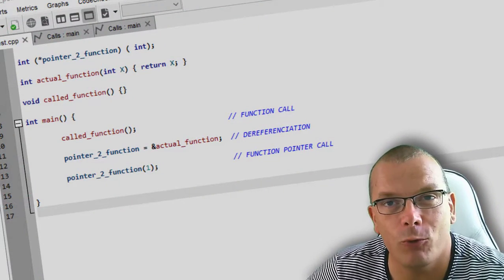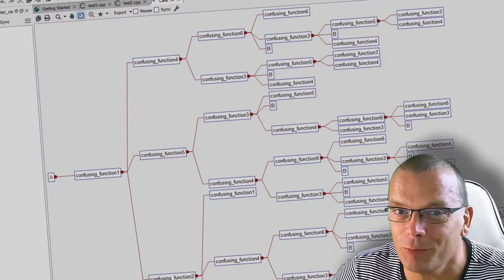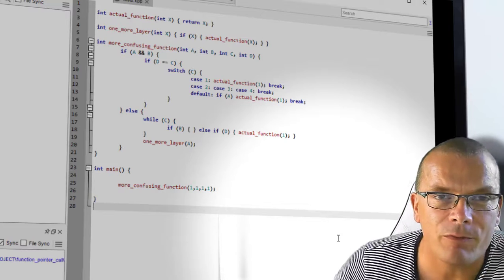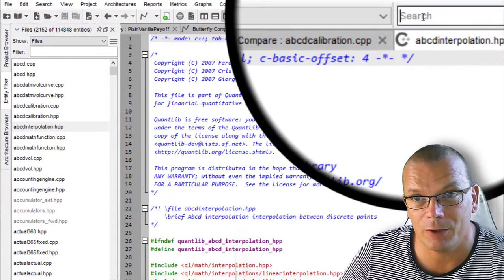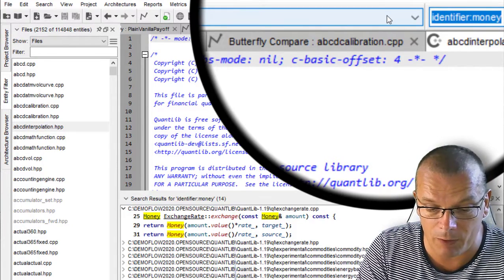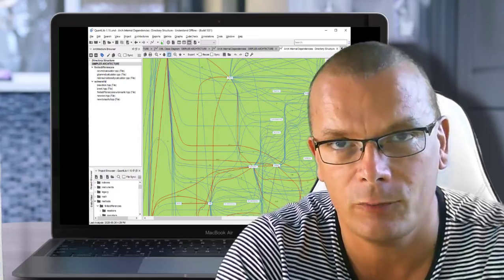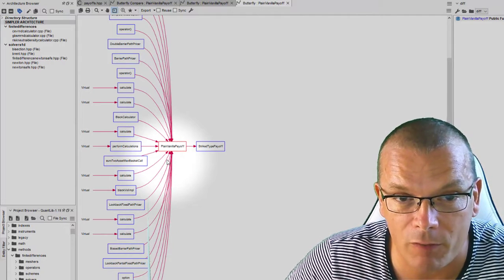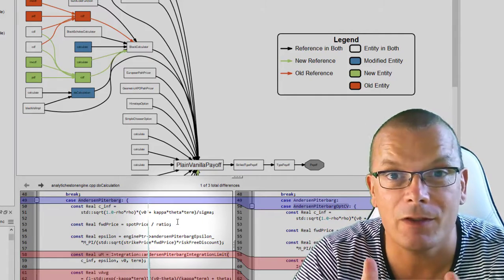Why Developers use SciTools Understand.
A Developer perspective of why SciTools Understand is a great tool to make sense of source code you didn't write.